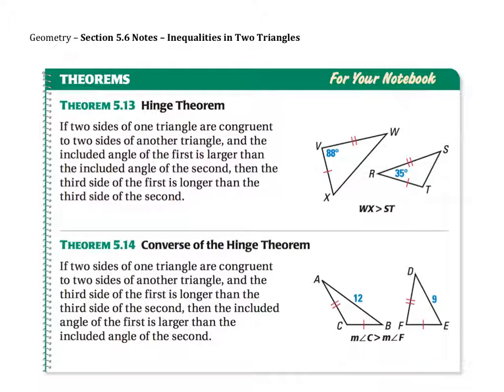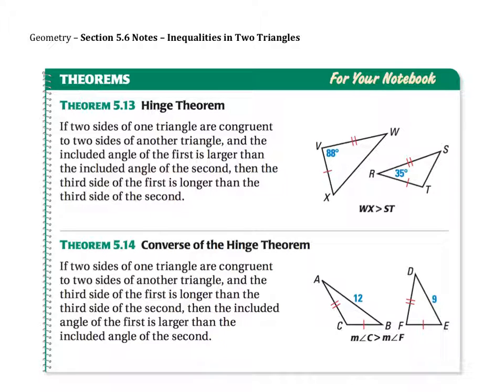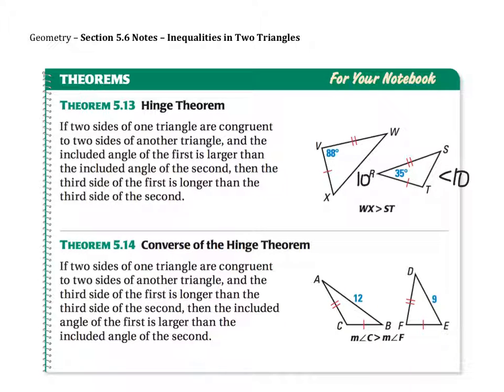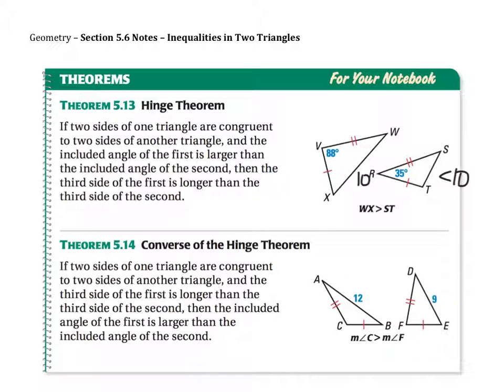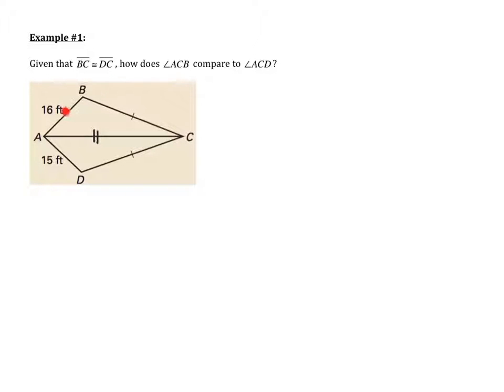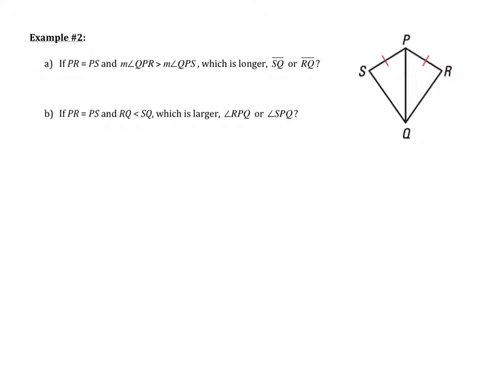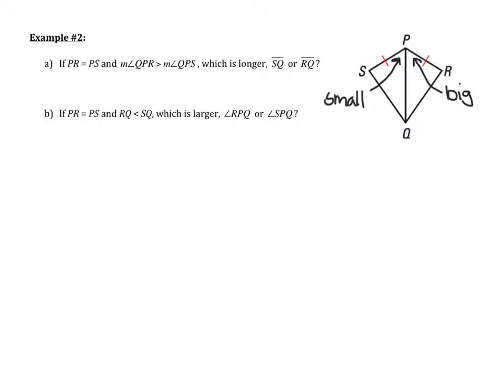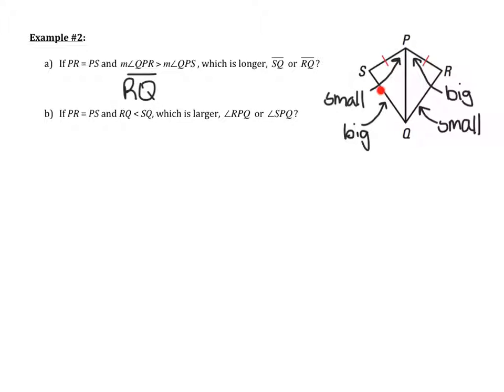Geom - Section 5.6 Video